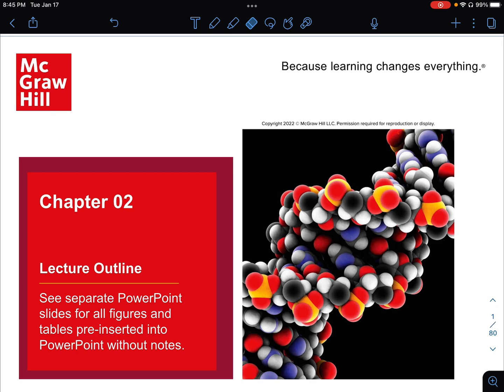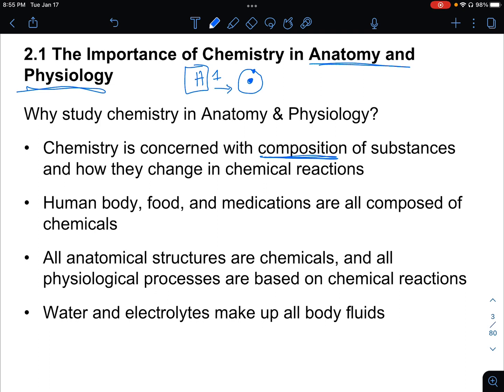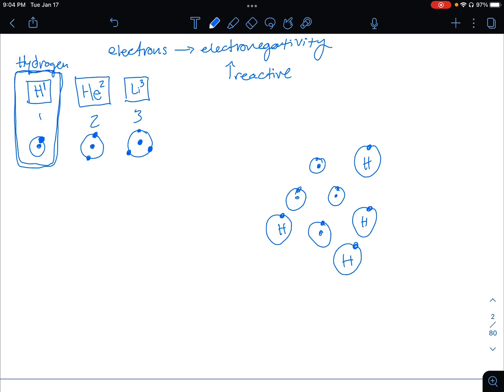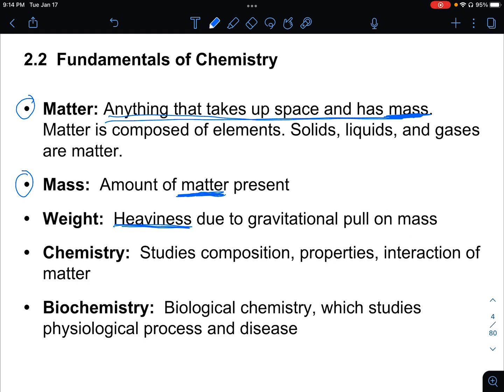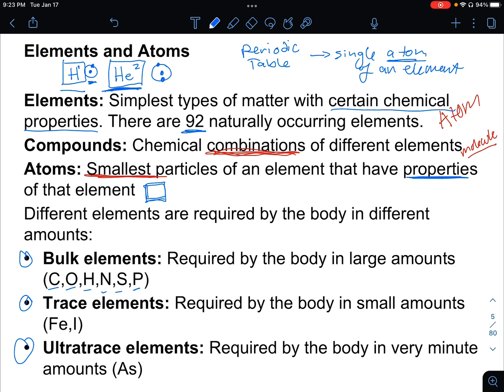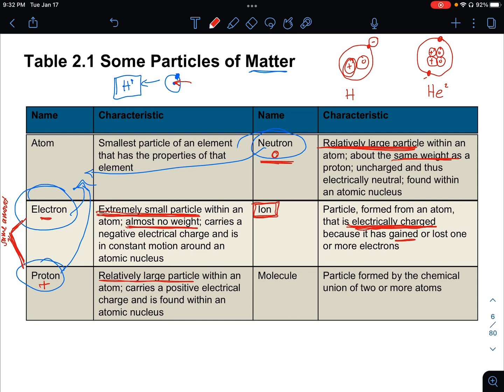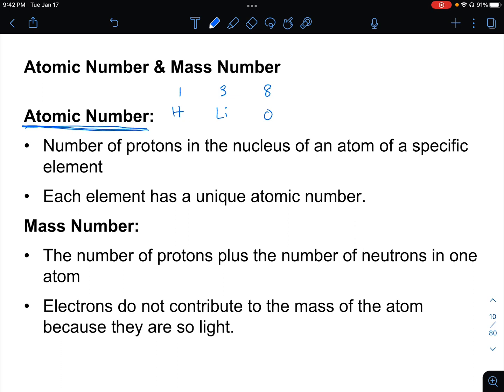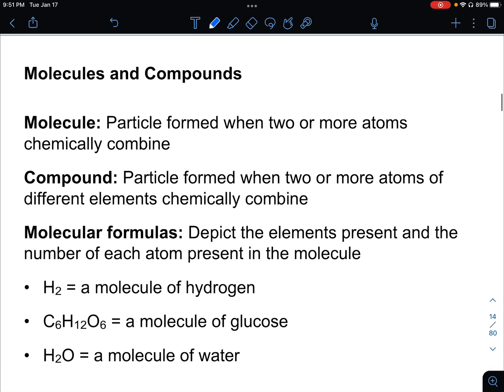GAHP 216 ch. 2 part 1